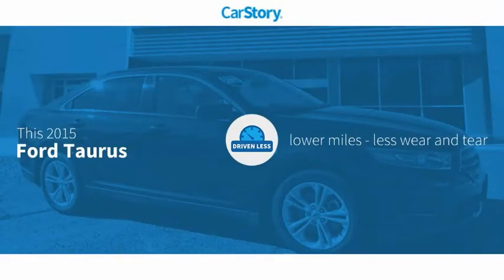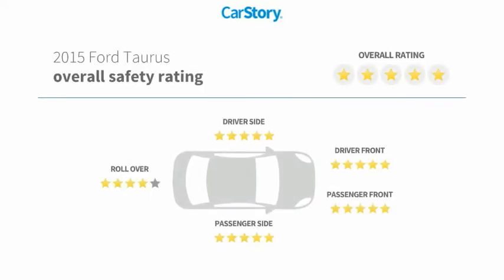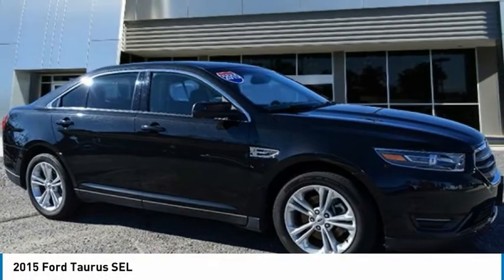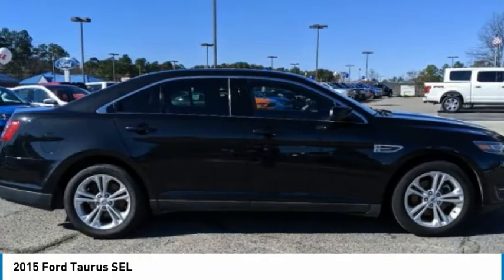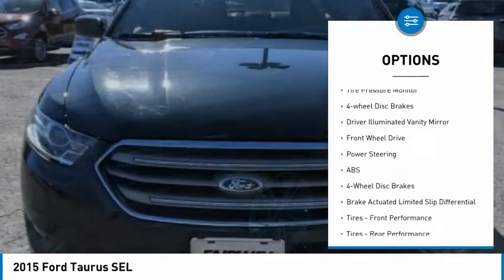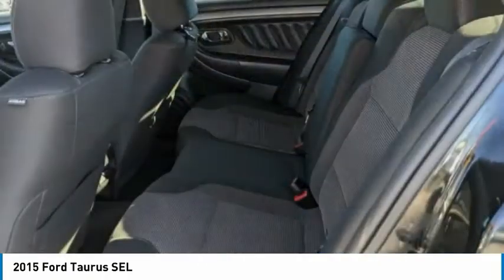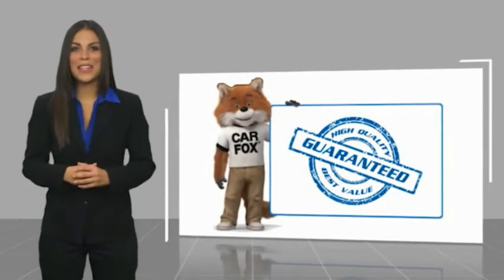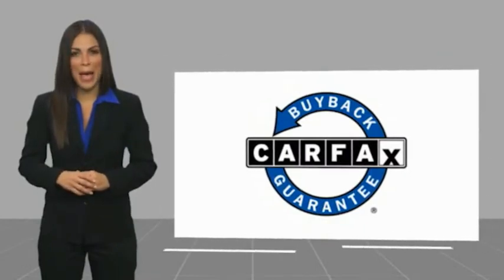2015 Ford Taurus P115898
2015 Ford Taurus SEL

Fairway Ford
4333 Washington  Rd.